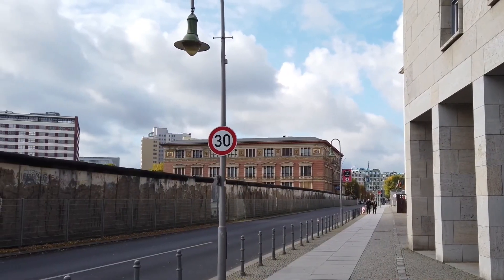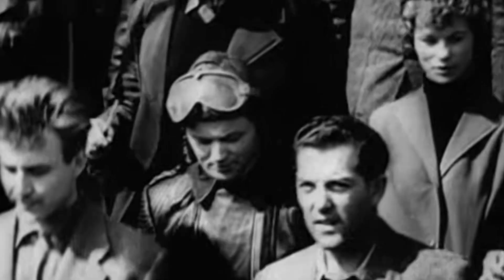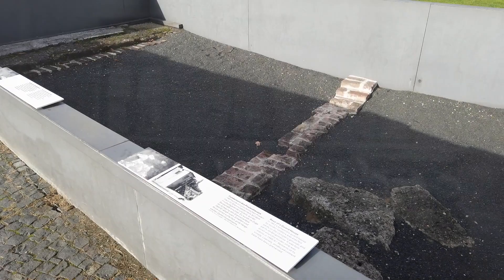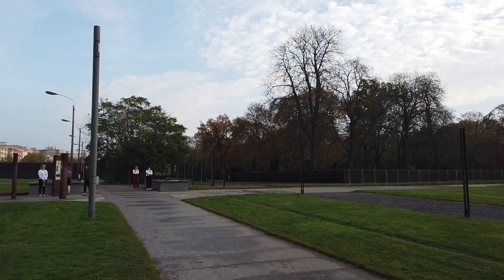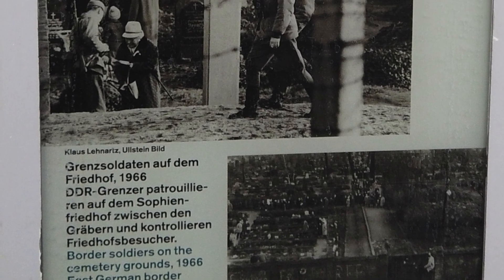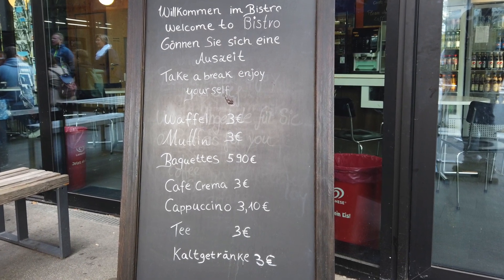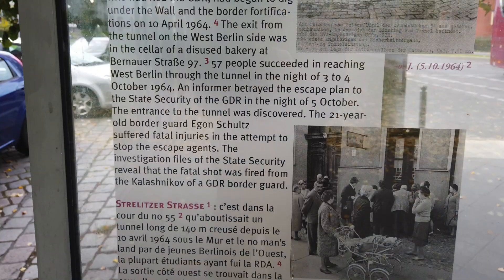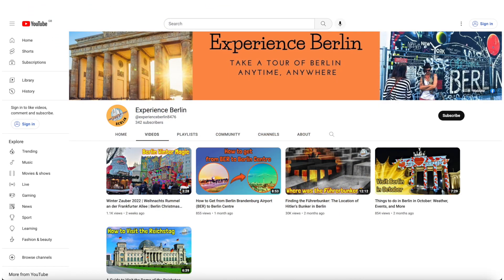Berlin Wall Memorial Bernauer Straße | Germany's Premier Monument to the Cold War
In this video, we take you on a walking tour of the Berlin Wall Memorial. MORE BERLIN VIDEOS

Stretching over 1.4 kilometers (roughly 1 mile) of the Berlin Wall’s foundations, this entirely free memorial is the first stop anyone interested in Berlin’s separated past should visit, boasting a variety of fascinating exhibitions along with an opportunity to experience the Wall as it would have felt from those living on both sides of Bernauer Strasse (and Berlin).

If you enjoyed this virtual tour, then please consider leaving Stephen a tip

Guide: Stephen Pickhardt